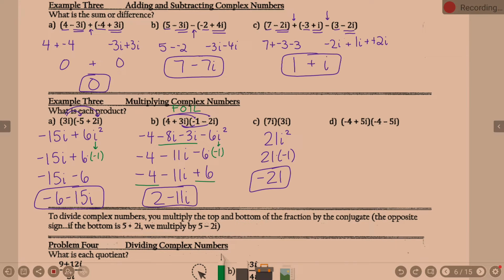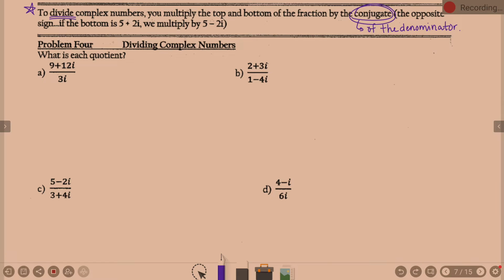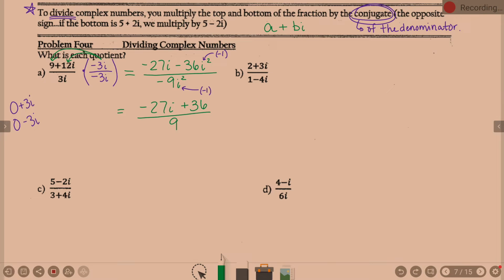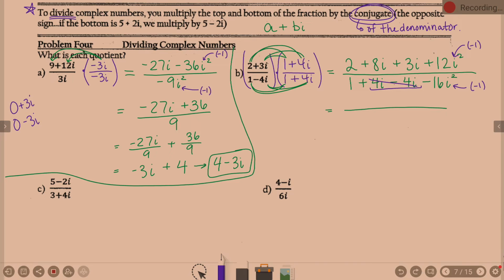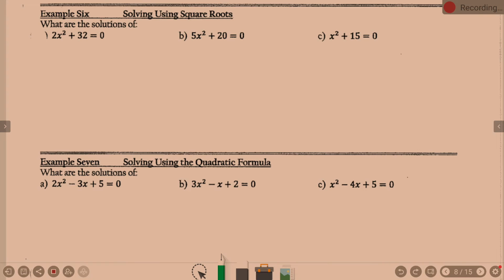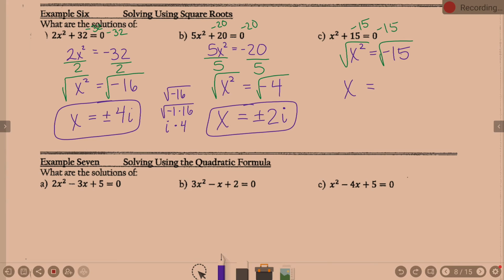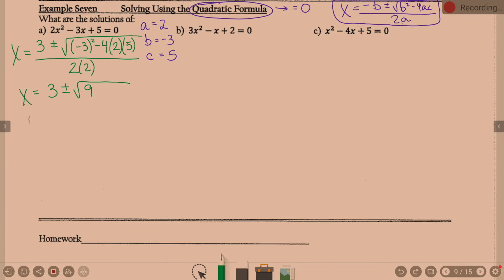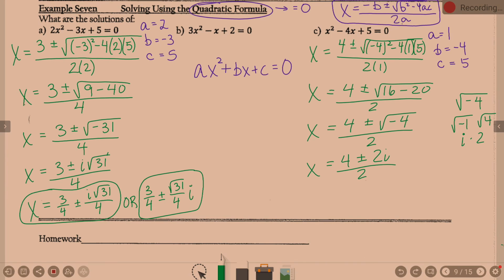Lesson 4 8 Day 3